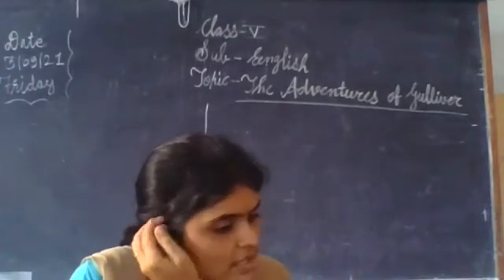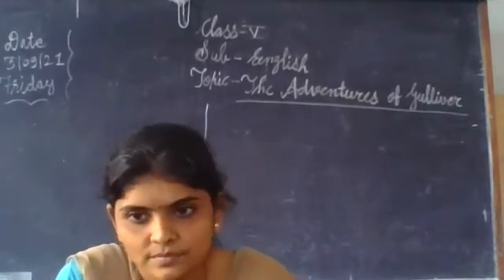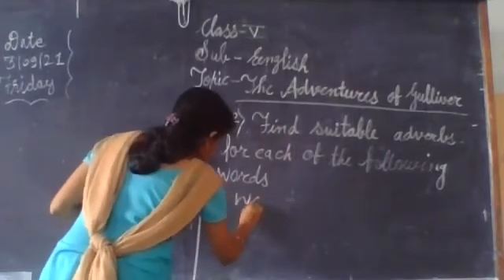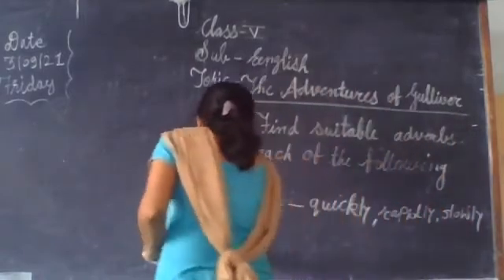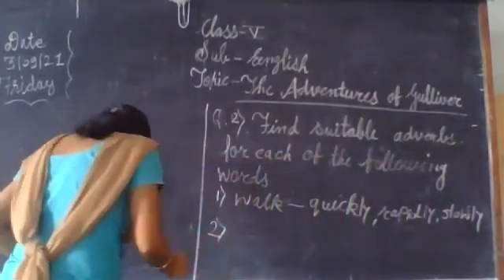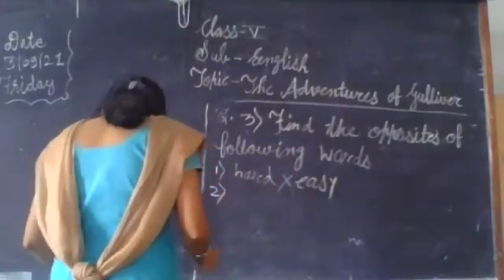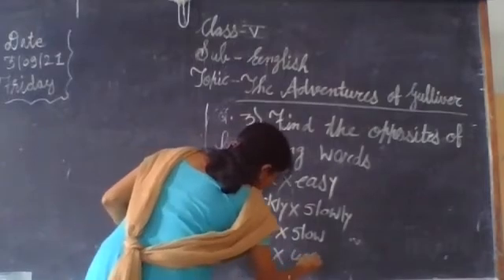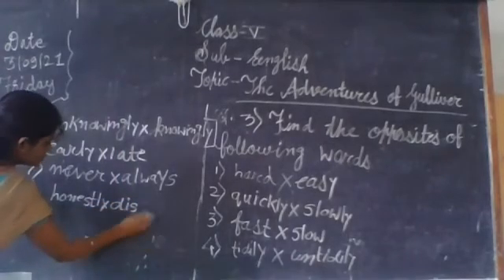STATE BOARD Std 5 English